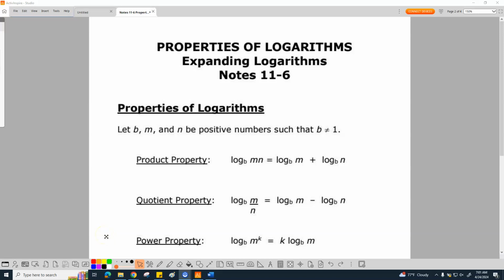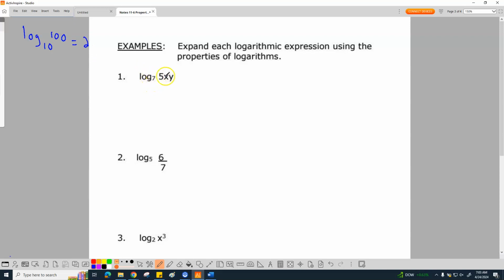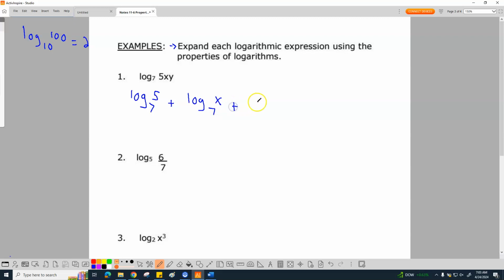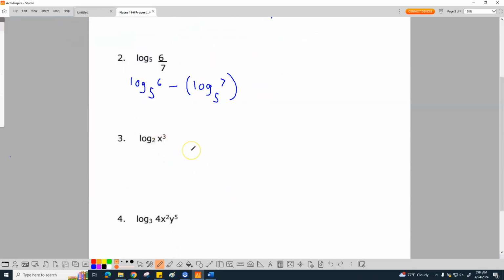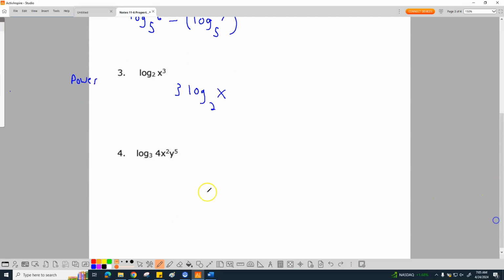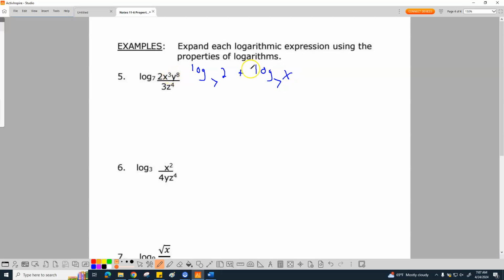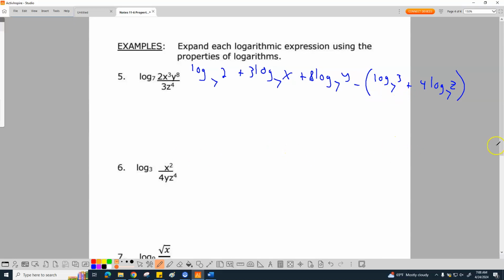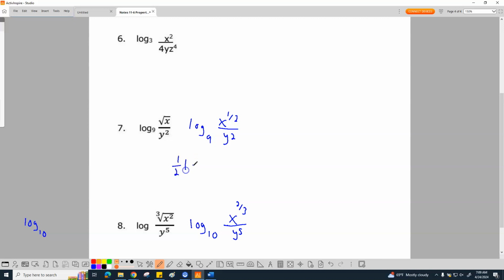Video #1: 04-24-2024 Main Lecture